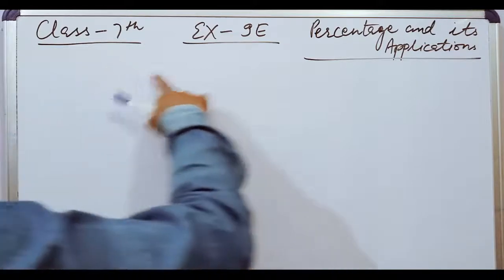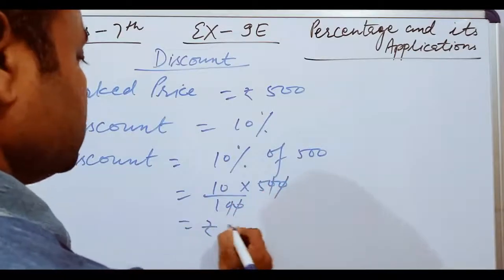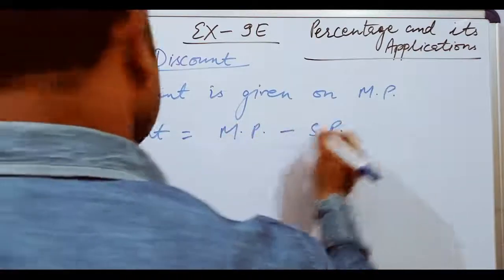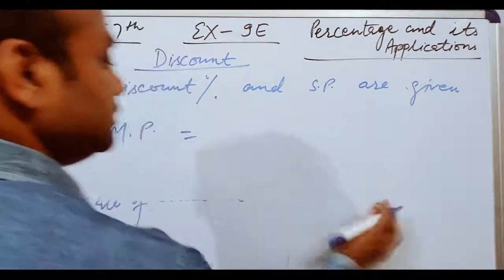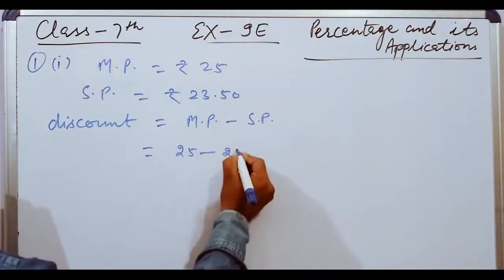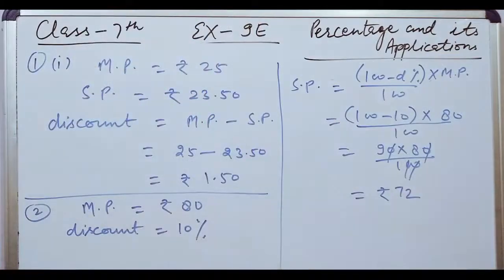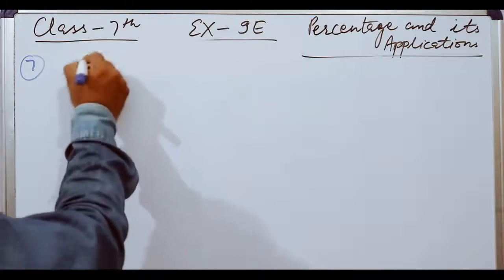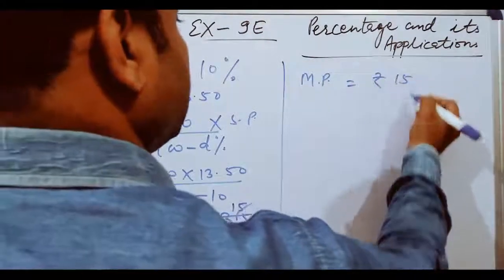Percentage and it's Applications Class 7 Ex-9E